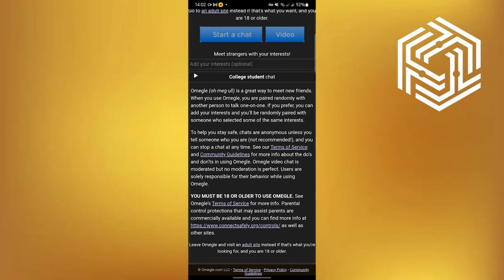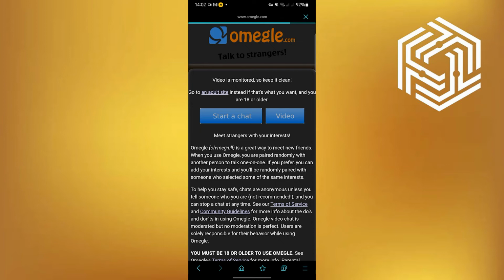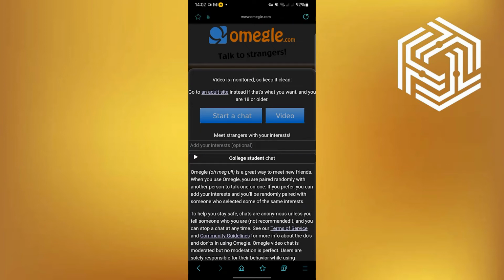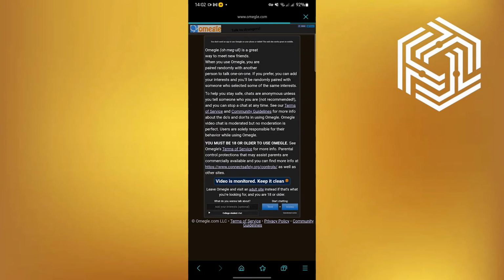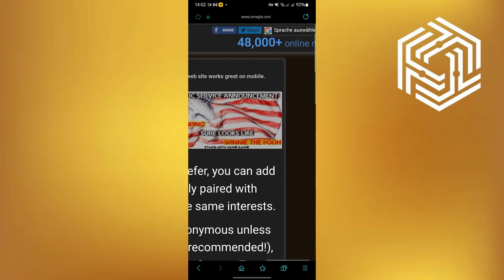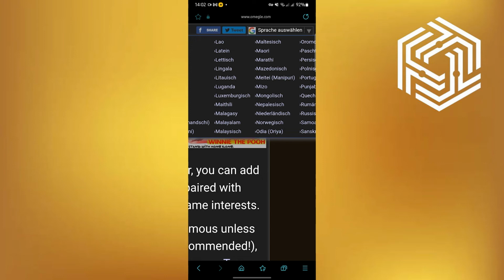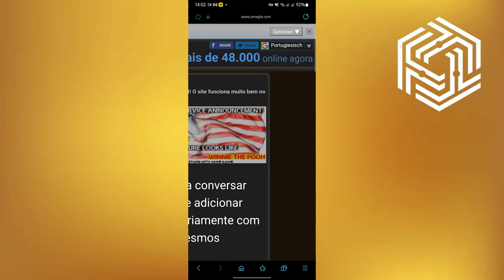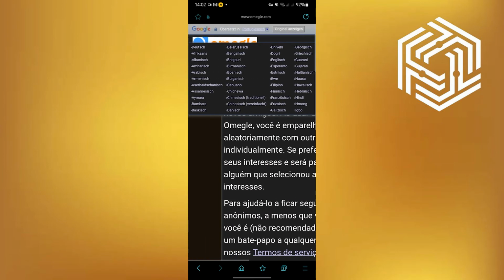How to Change Your Country Location on Omegle (Quick)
If you want to know How to Change Your Country Location on Omegle then just watch this short tutorial till the end to solve your problem.